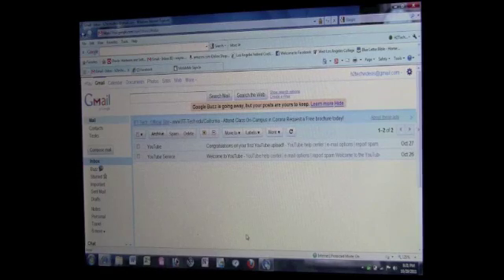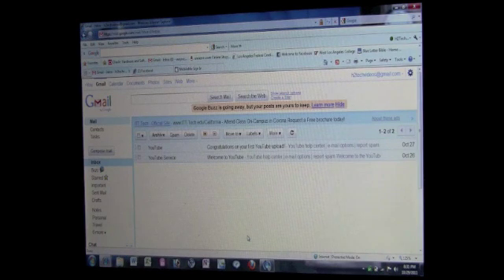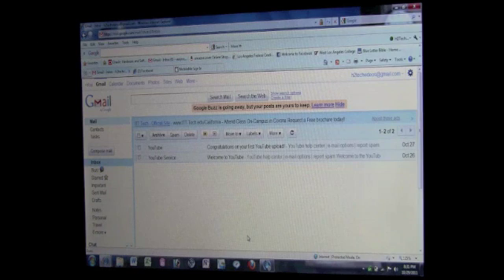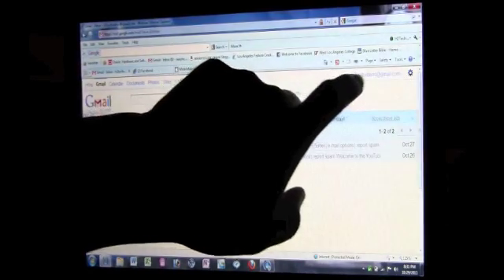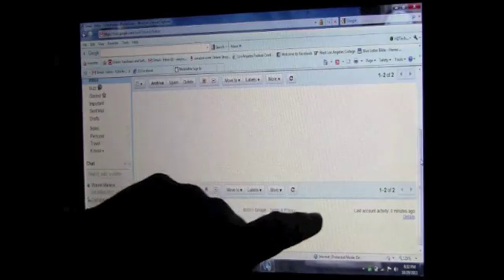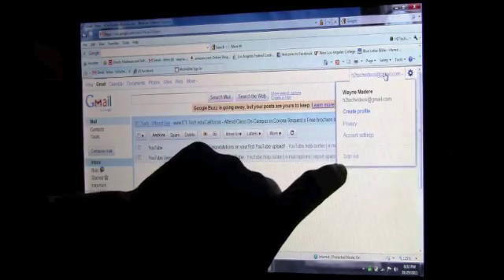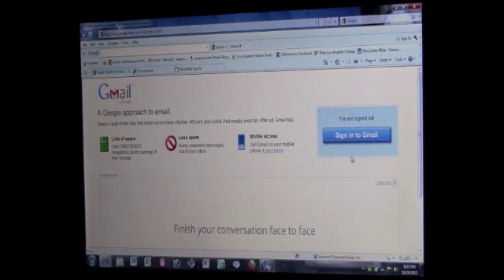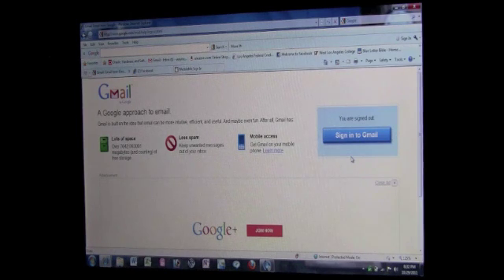How to Sign Out of Gmail​​​ | H2TechVideos​​​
This is a simple tutorial video on how to sign out of your gmail account to protect your privacy.​​​